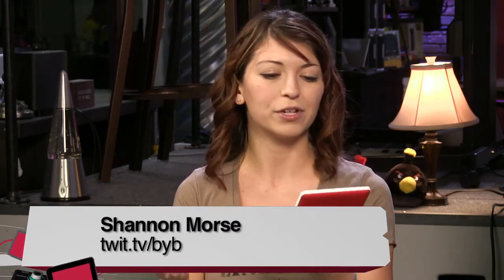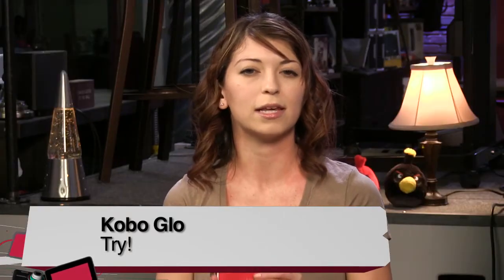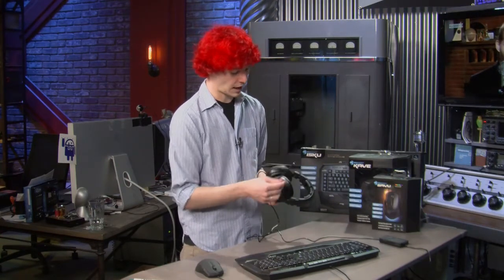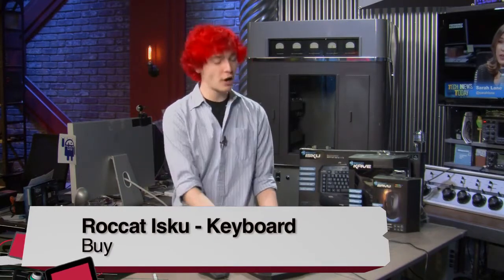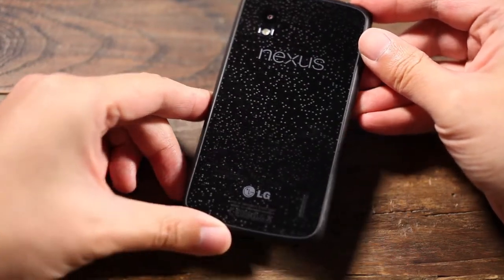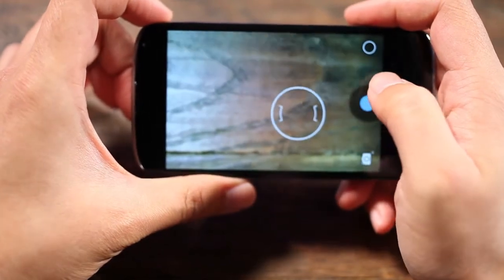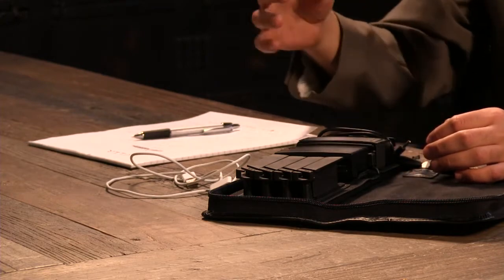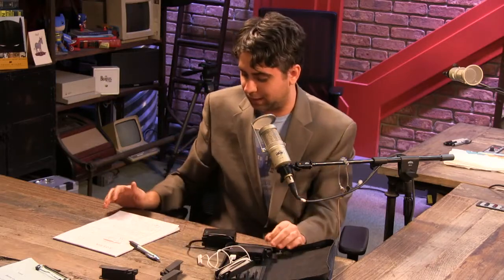Before You Buy 55: Nexus 4, Kobo Glo, Roccat Gaming Peripherals, and more!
Reviews of the Nexus 4, Kobo Glo, Roccat Gaming Peripherals, and more!